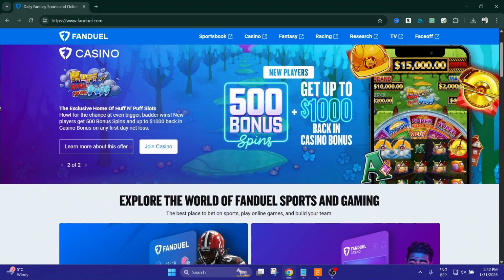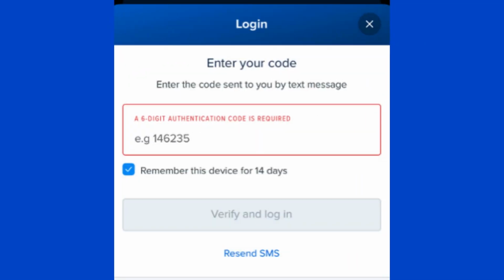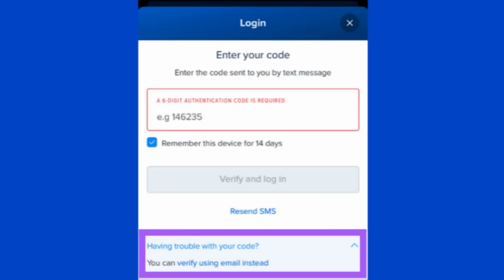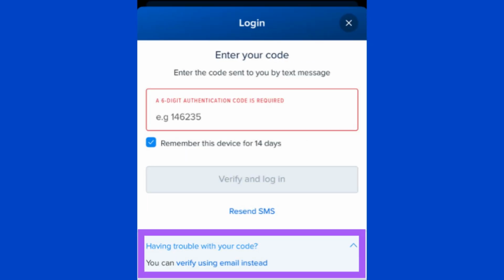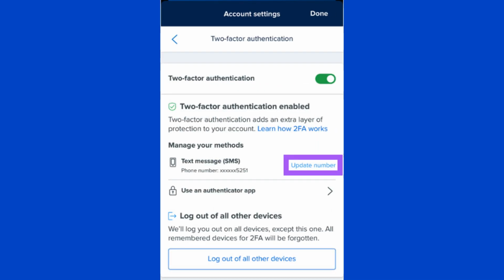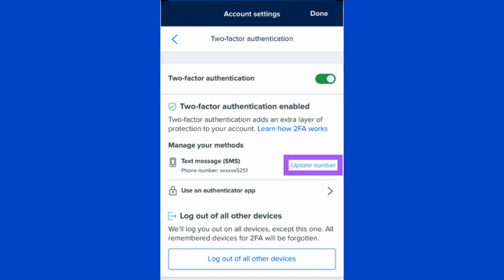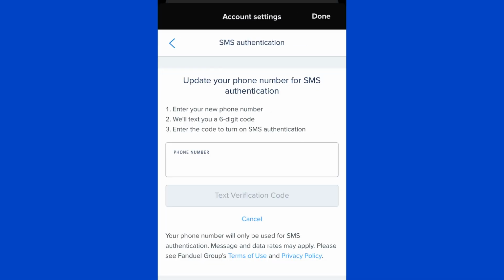How to Change Phone Number on FanDuel: App Settings vs. Support (2026)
In this step-by-step FanDuel tutorial, we show you exactly how to update the phone number linked to your Sportsbook or Casino account.

We cover the two different ways to do this depending on your situation. Scenario 1: You still have your old phone (easy update in settings). Scenario 2: You lost your old phone number and are locked out by Two-Factor Authentication (requires contacting Support). We walk you through the "Chat" process to get your new number verified manually.

What is covered in this FanDuel Phone Number guide:
✅ Scenario 1: Changing it in "Account Settings" (If you can still log in)
✅ The "2FA Problem": Why it asks for a code from your OLD number
✅ Scenario 2: What to do if you lost access to the old number
✅ How to contact FanDuel Support to reset your 2FA
✅ Security Check: Why they might ask for a selfie/ID again
✅ Tip: Update your number BEFORE switching carriers!